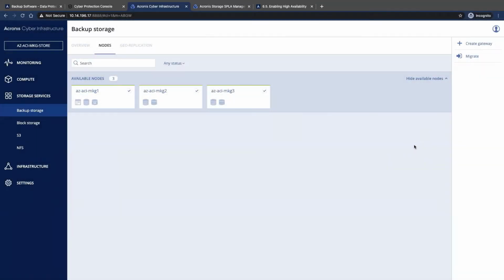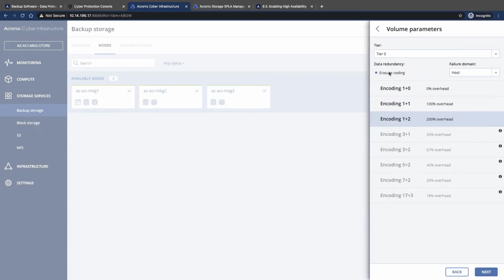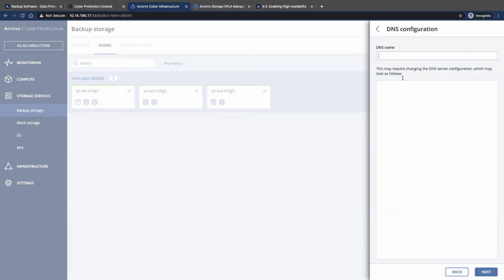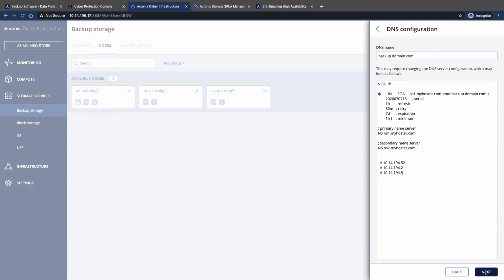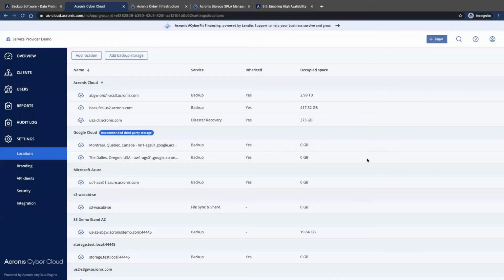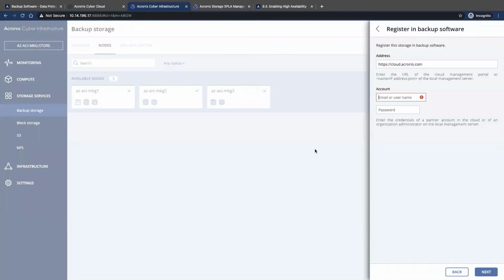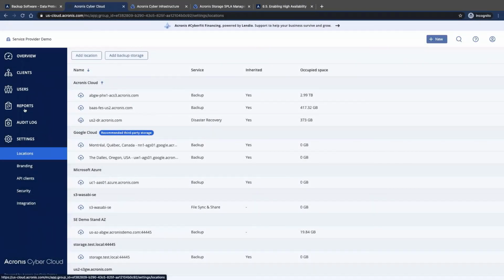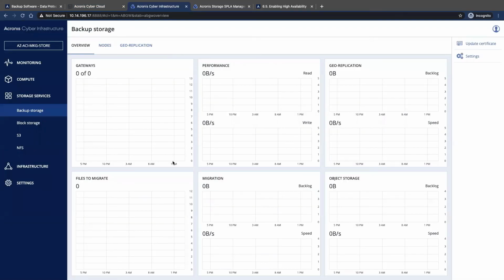Setting up Acronis Cyber Infrastructure as a Backup Destination | Acronis Cyber Cloud Demo Series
In this video, we will show you how to set up Acronis Cyber Infrastructure as a cloud backup destination. The feature is available to service providers through Acronis Cyber Cloud

Acronis Cyber Cloud Demo Series:
  ╰Acronis Cyber Infrastructure as a Backup Destination

AcronisCyberCloud is a platform that enables service providers to deliver CyberProtection in an easy, efficient, and secure way. With one solution, you and your customers gain access to hybrid cloud backup, disaster recovery, RansomwareProtection, file sync, and share, and blockchain-based file notarization and e-signature services, all managed from a single console.